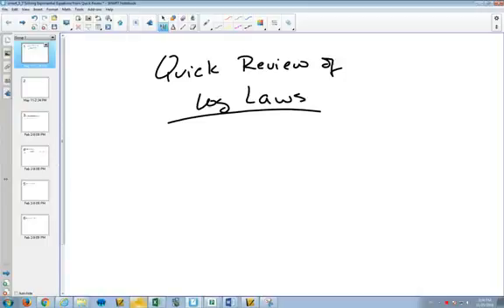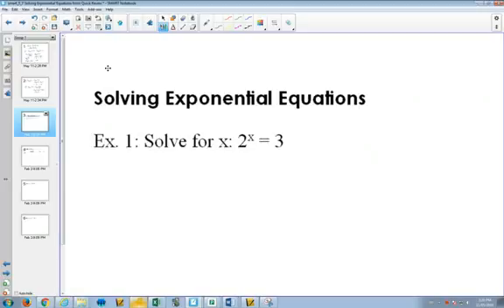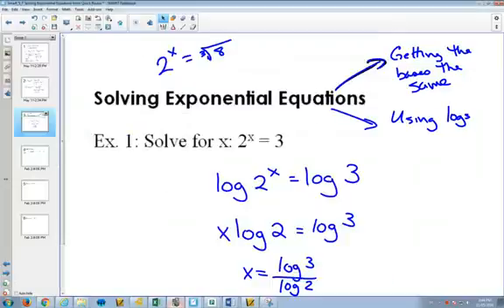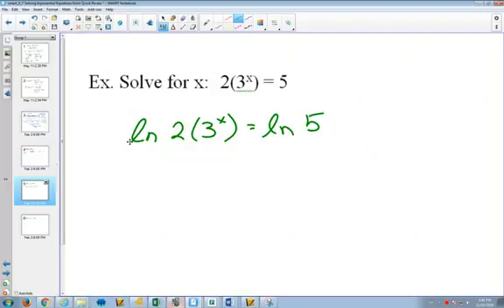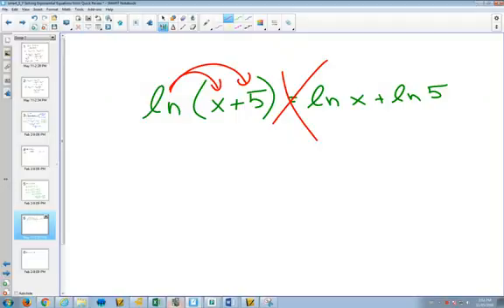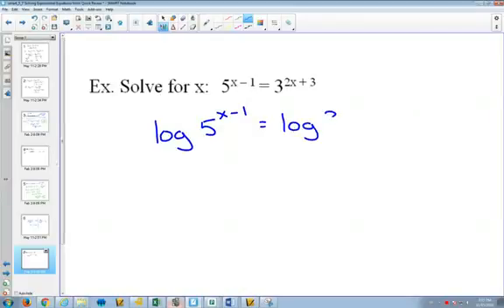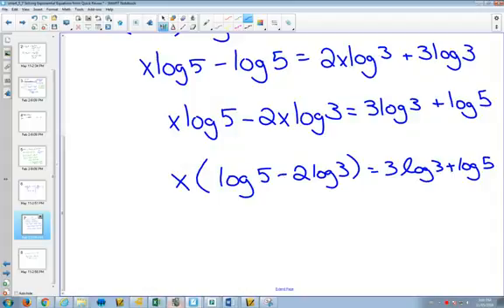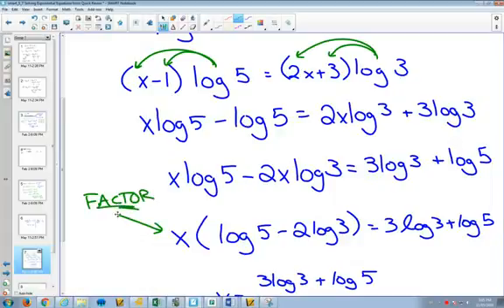40IB Quick Review of Log Laws